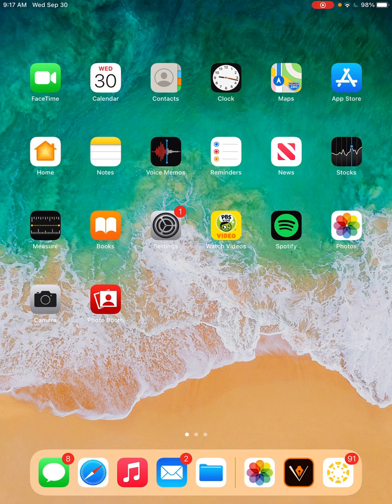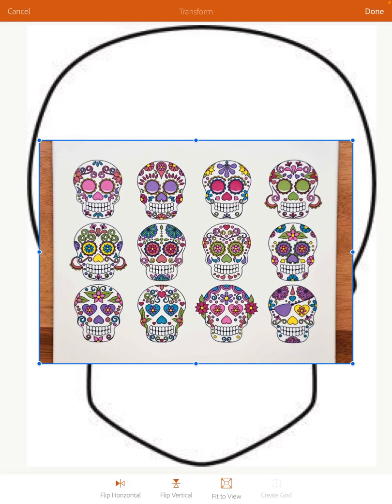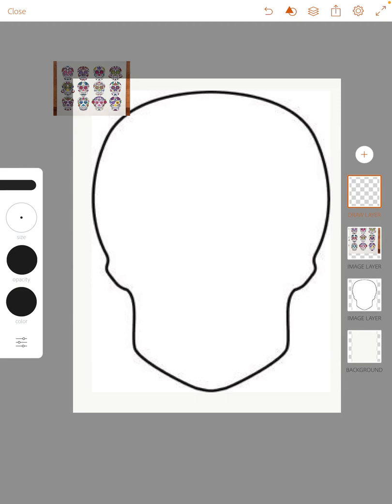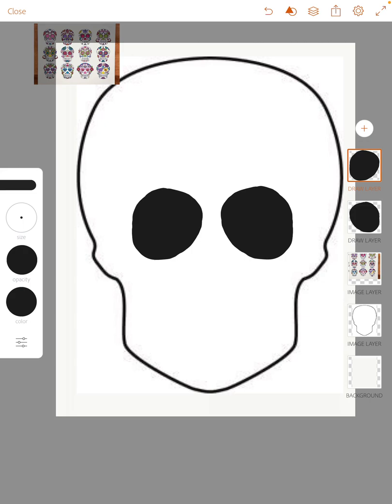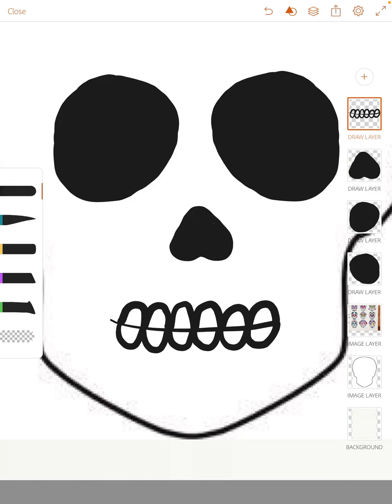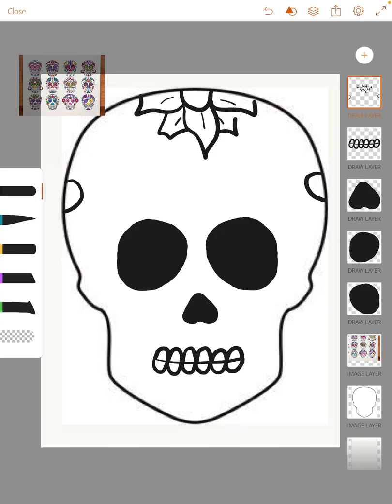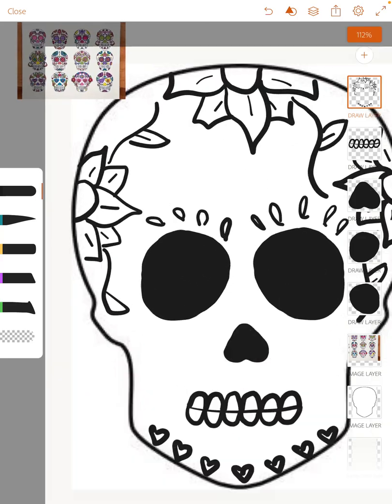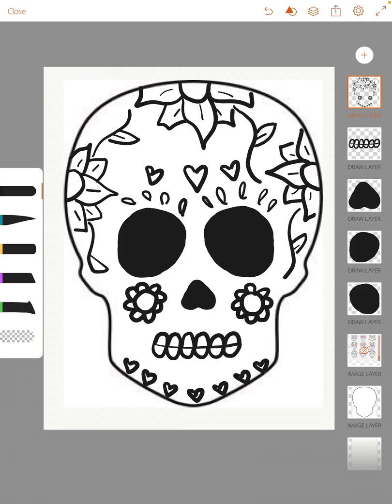Slab Sugar Skull: Sketches in Adobe Draw